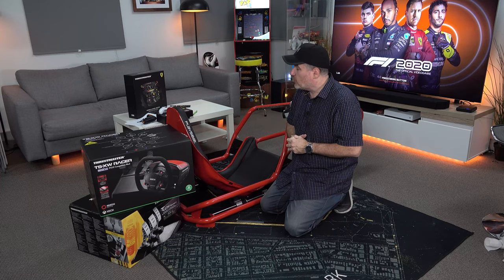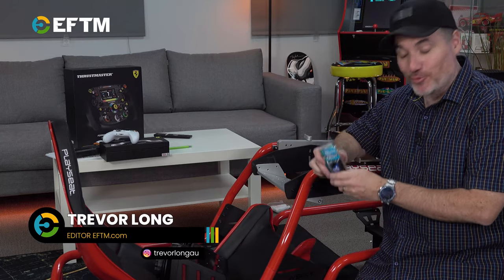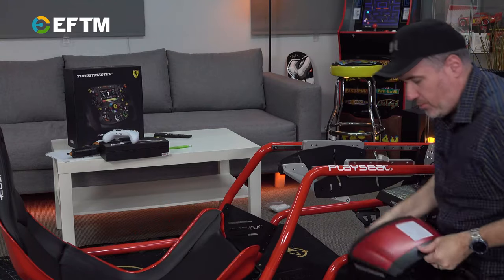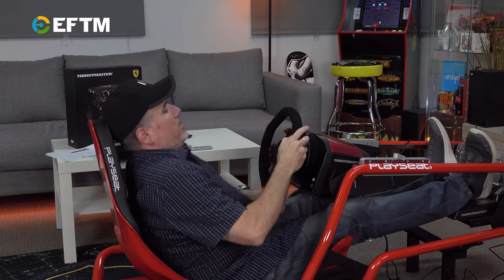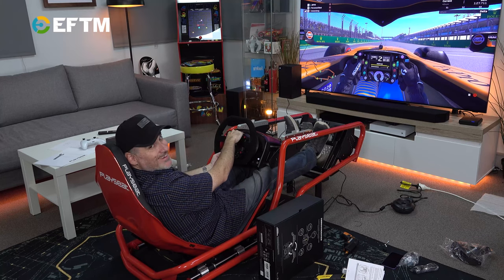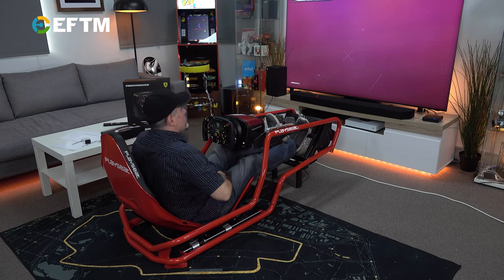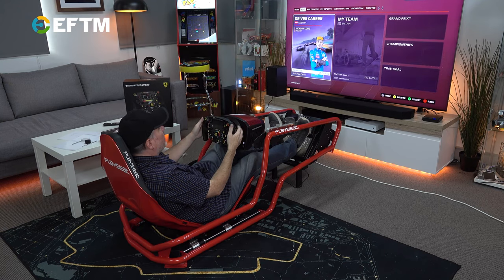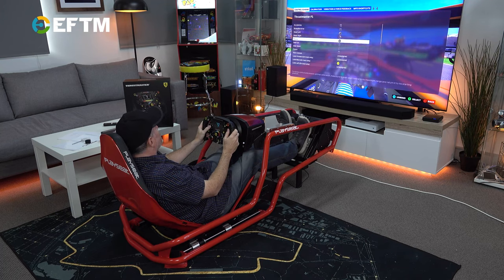Thrustmaster SF1000 Wheel setup & review - how to get it working on Xbox for F1 2020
This may be the most amazing accessory you can get for your F1 simulator experience. A replica of the 2020 Ferrari F1 wheel, the SF1000 features all the switches, dials and buttons, as well as a full, working LCD screen.

Here, Trev sets it up on the Playseat F1 Ultimate and works out how to get the screen going on the Xbox version of F1 2020